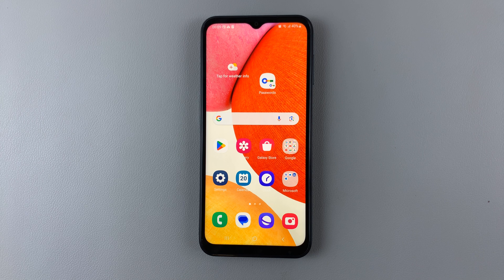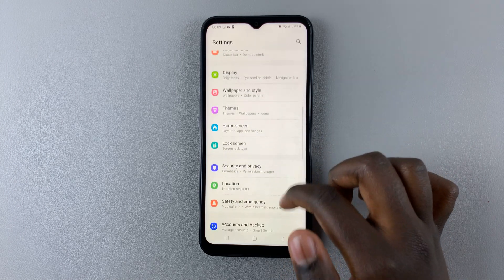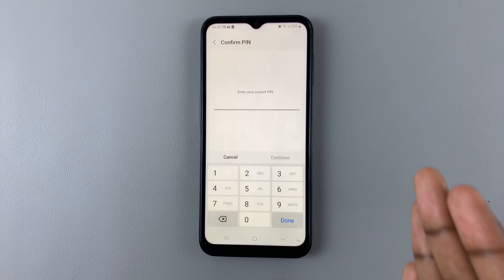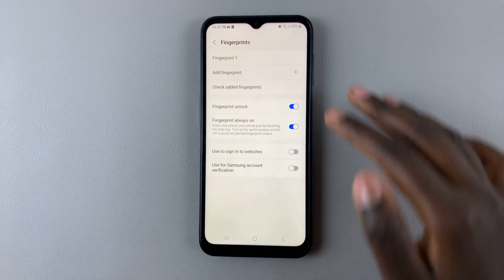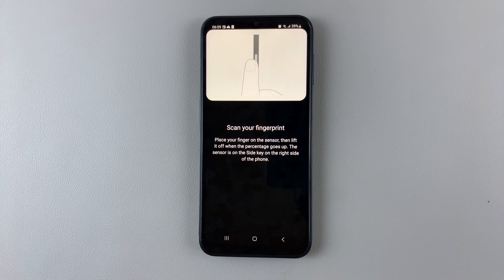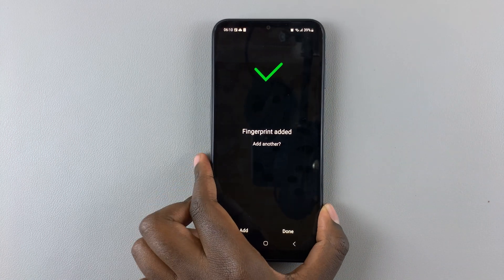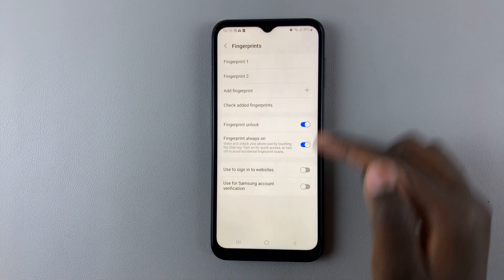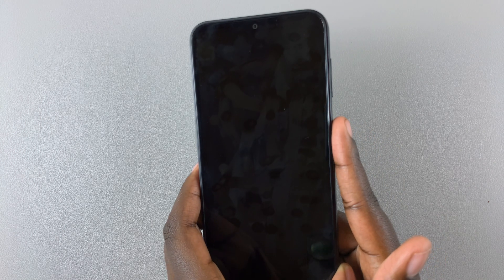How To Add Another Fingerprint To Samsung Galaxy A14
In this tutorial, we'll walk you through the simple steps to set up or add another fingerprint on your Samsung Galaxy A14 & A14 5G, providing you with added security and convenience. Whether you want to grant access to a trusted friend or simply want an extra option for yourself, this guide has you covered.

Unlock your Samsung Galaxy A14 with ease by adding an additional fingerprint!

Follow along with our comprehensive step-by-step instructions to seamlessly register a new fingerprint on your Samsung Galaxy A14. We'll cover everything from accessing the settings menu to confirming your new fingerprint.

Add Another Fingerprint To Samsung Galaxy A14:

Step 1: Unlock your Samsung Galaxy A14 series device using your current fingerprint or PIN.
Navigate to the "Settings" app. You can do this by swiping down from the top of the screen and tapping the gear-shaped icon or by locating the app in your app drawer.

Step 2: Scroll down and select the "Security and Privacy" option. This is where you'll find all the security-related settings for your device.

Step 3: Under the "Security and Privacy" menu, scroll down and find the "Biometrics" option. Tap on "Biometrics".

Next, tap on "Fingerprints". You'll be prompted to verify yourself using current a pattern or by entering your PIN.

Step 4: You'll now see the option to "Add fingerprint." Tap on it to begin the fingerprint registration process.

Step 5: Follow the on-screen instructions. Place the finger you want to register onto the fingerprint scanner. Make sure to cover the entire area of your fingerprint.

Lift and place your finger multiple times, adjusting its position slightly with each placement. This ensures that the scanner captures your fingerprint from various angles.

Step 6: Once you've successfully registered your new fingerprint, you'll receive a confirmation message. Tap on "Done" to complete the process, or on "Add" to add yet another fingerprint.

You can now give the fingerprint a unique name to distinguish it from your other fingerprints.

Step 7: Test the newly added fingerprint to ensure that it works consistently and accurately. You can do this by locking your phone and using the registered fingerprint to unlock it.

Cell Phone Tripod Adapter